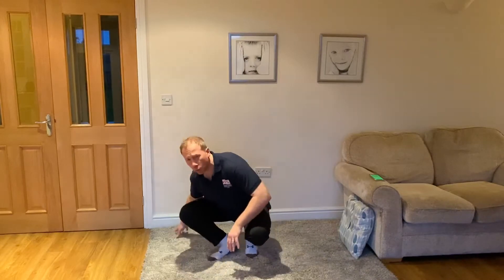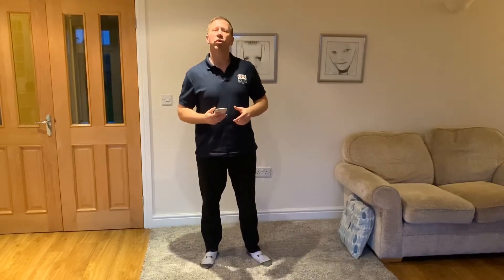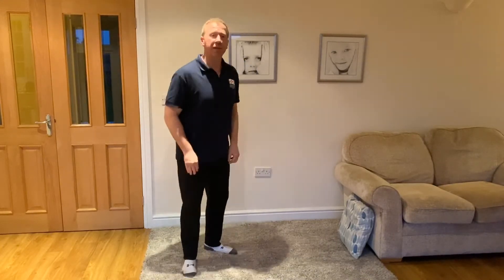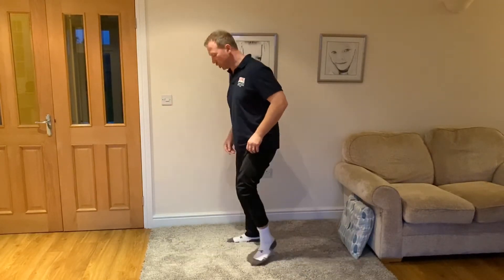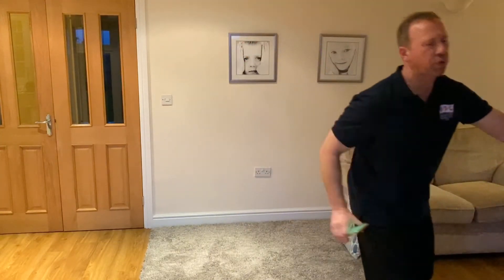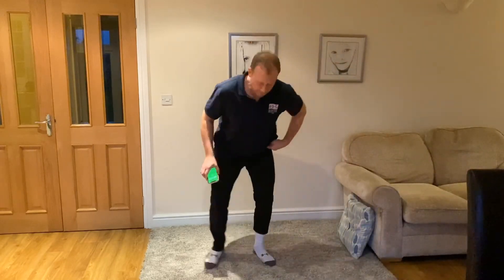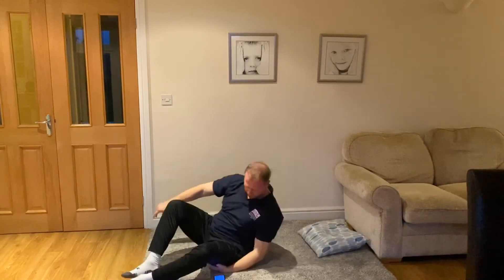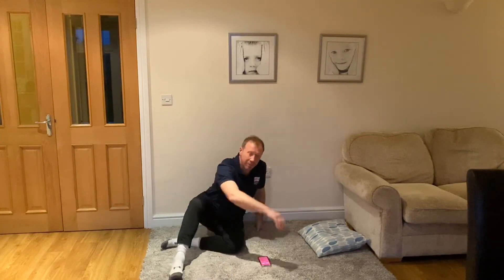DAY 5 of the 30 Days to Super Flexibility Programme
DAY FIVE of the exciting NEW Programme - 30 DAYS TO SUPER FLEXIBILITY - 👨🏻‍🎓 please share this with your friends as it will help reduce your aches + pains and improve your flexibility - ideal to do this before getting back in the gym

EXTRA BONUS 🔥

 🚨I’m also offering a completely FREE exercise guide now for a limited time🚨

Discover six of the most effective home exercises to start toning up those problem areas ! There’s nothing to lose EXCEPT weight!

Called 6 x EXERCISES TO TONE YOUR BUM, TUM & KISS YOUR BINGO WINGS GOODBYE

Click the button below now to
download a FREE copy of my brand new exercise guide now! 👇

Get a Free Copy Today!